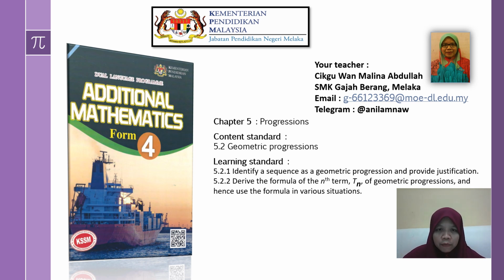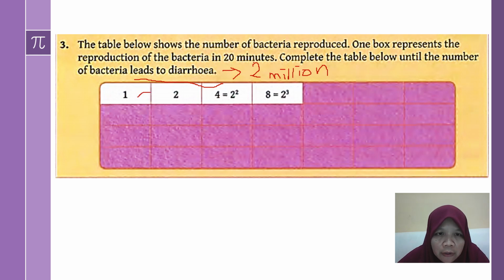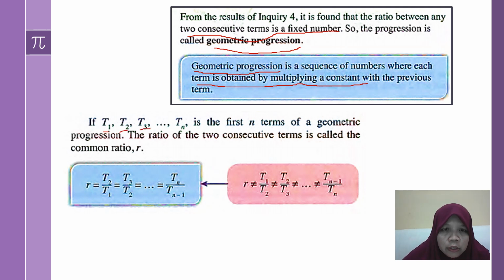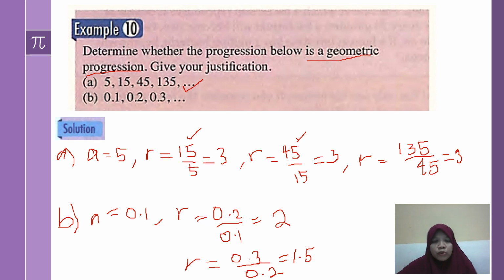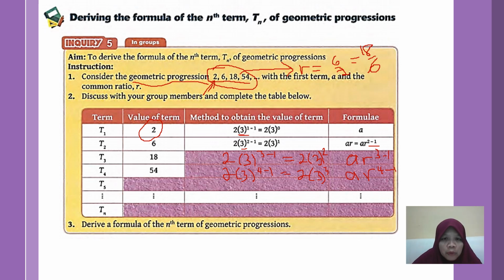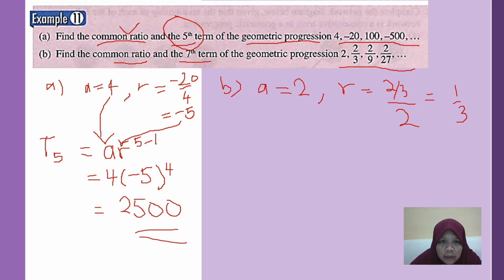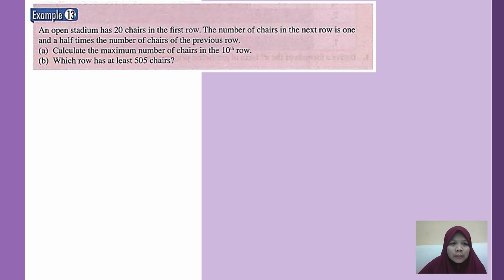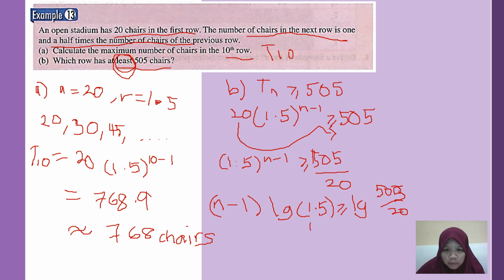Ebelajau ADDITIONAL MATHEMATICS F4 CHAPTER5(5.2.1-5.2.2)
ebelajau KSSM F4 Additional Mathematics